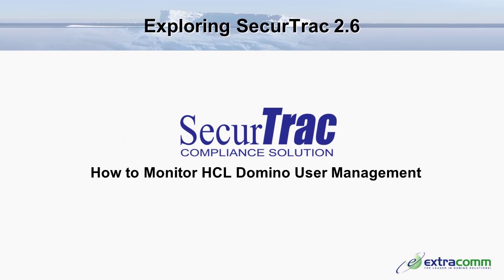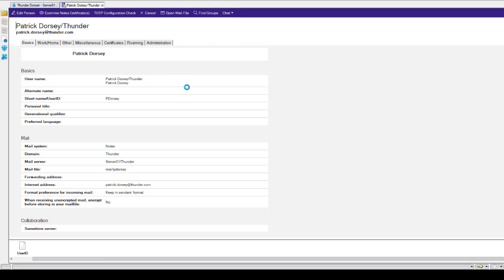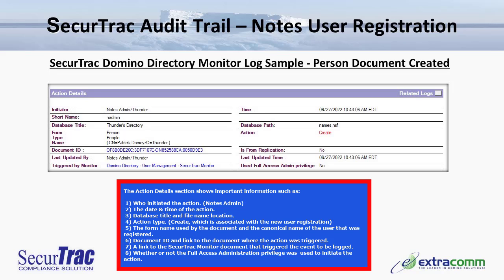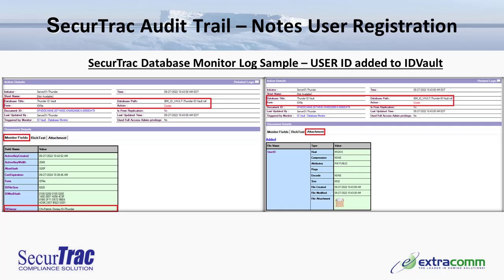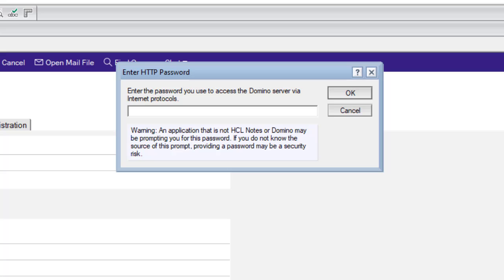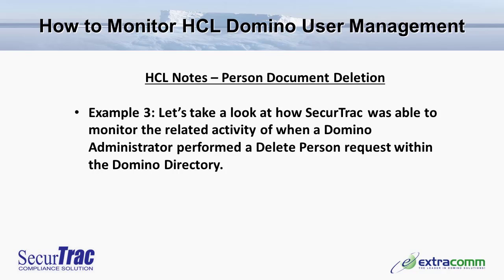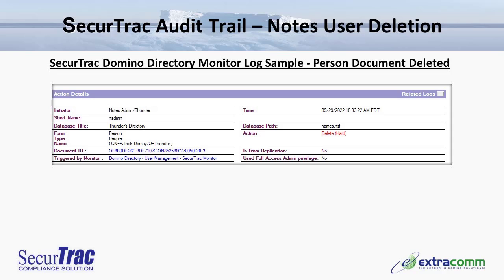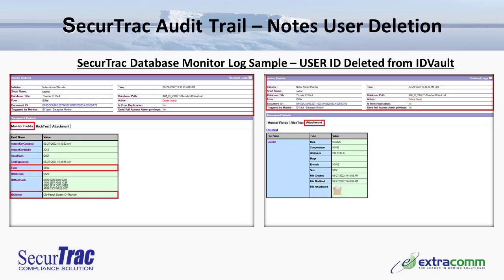Monitoring User Management in HCL Domino with SecurTrac